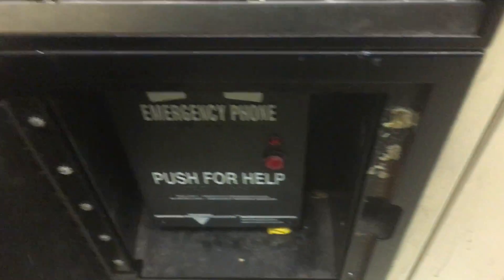ThyssenKrupp Oildraulic SVL 30 Elevator - Bold Hall II - La Roche University - McCandless Twp, PA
[Recorded 3/24/18]
This is the last 1 of several Impulses I found on the campus, and is the 2nd of 2 ThyssenKrupps. This has 2 lanterns/chimes, Janus PanaChrome door sensors, and serves 4 floors. This is in the 2nd phase of Bold Hall, the biggest residence hall on campus.

ELEVATOR INFO:
Type: Passenger
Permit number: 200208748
State equipment number: 007